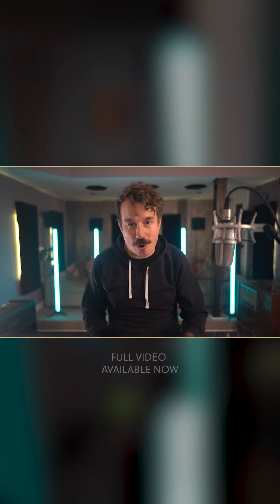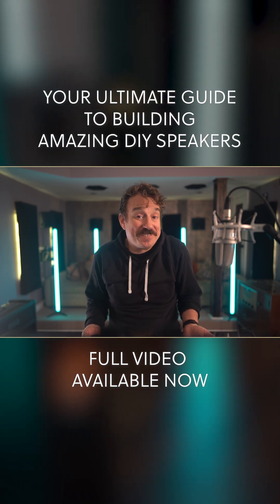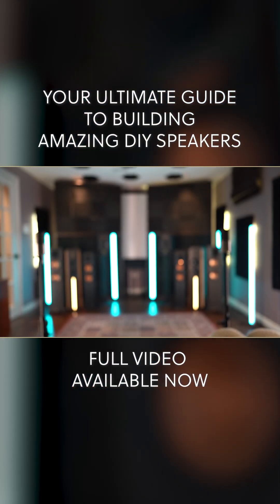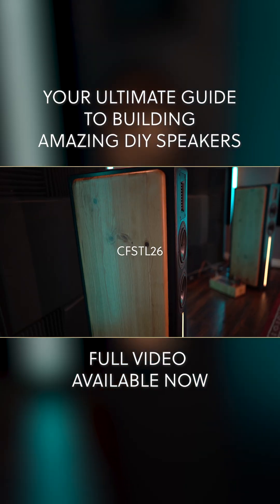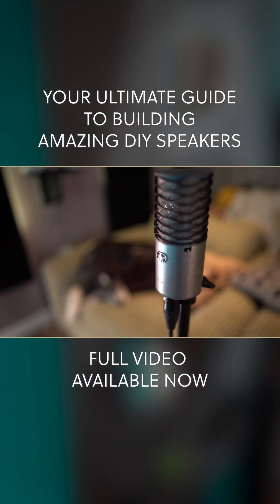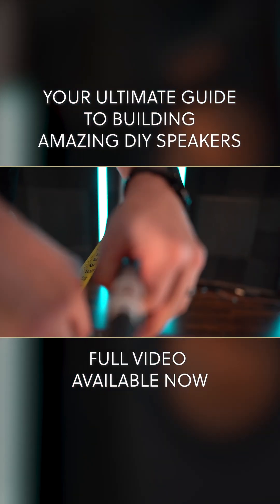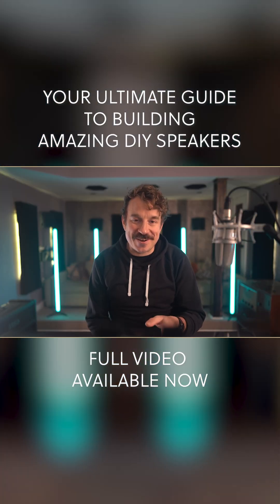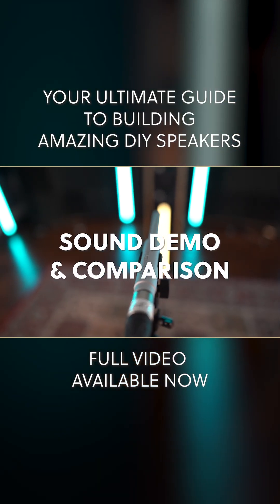"Can You Believe These Are DIY Speakers?"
Building custom speakers from scratch? 🔊 Get a sneak peek at the CFSTL26 DIY tower build — custom design, pro techniques, and serious sound.